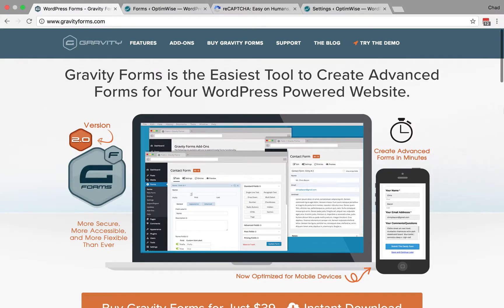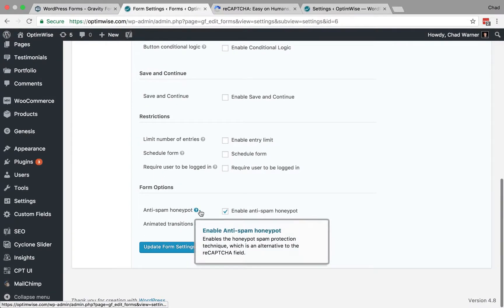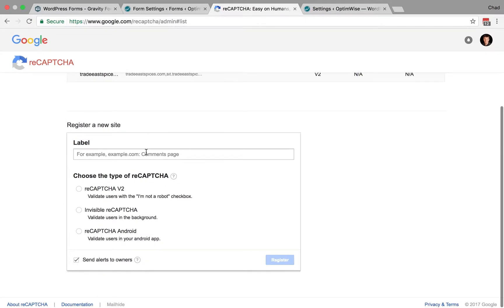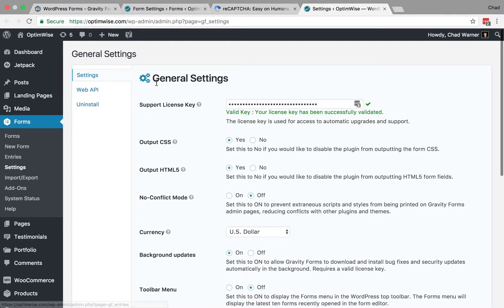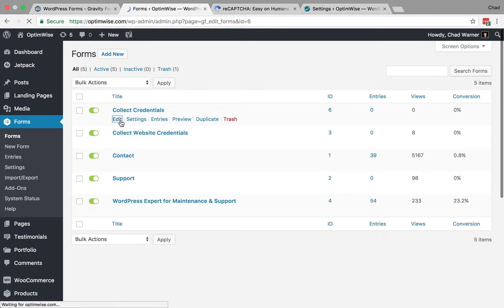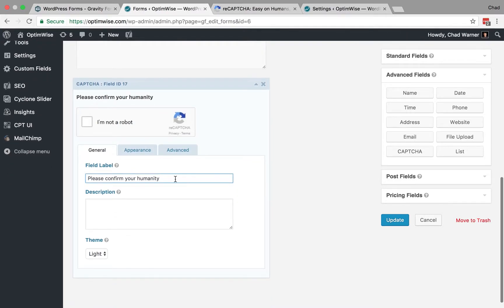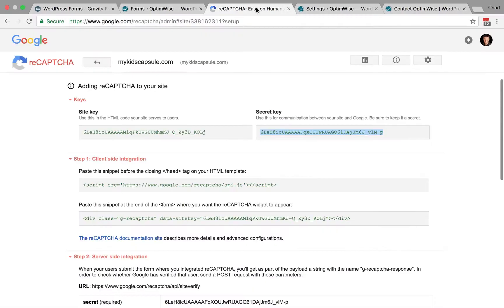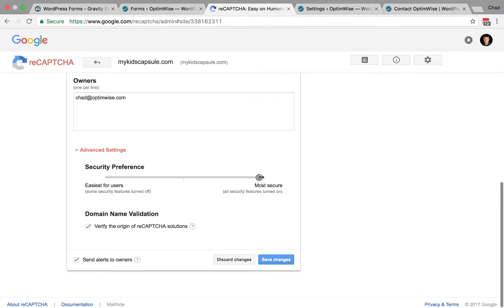Reduce Contact Form Spam in WordPress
How to reduce contact form spam in WordPress.